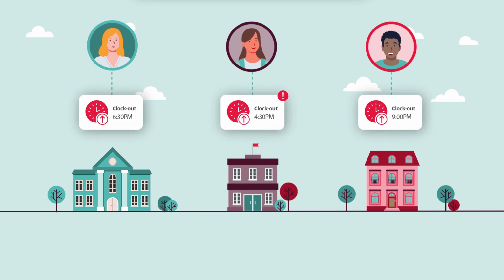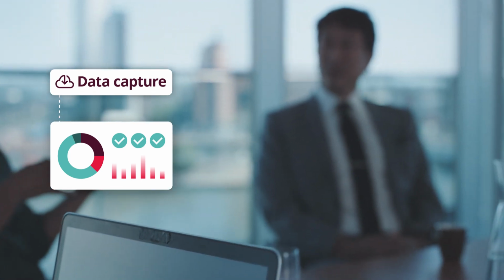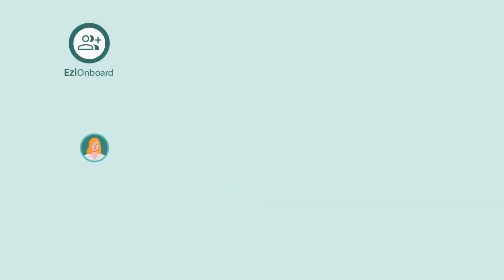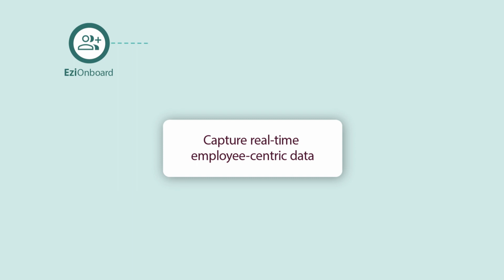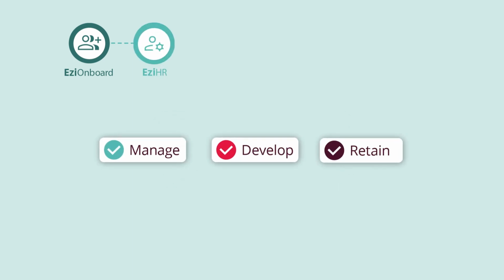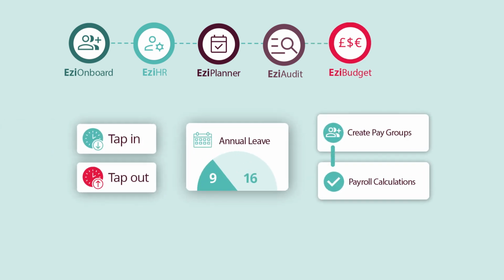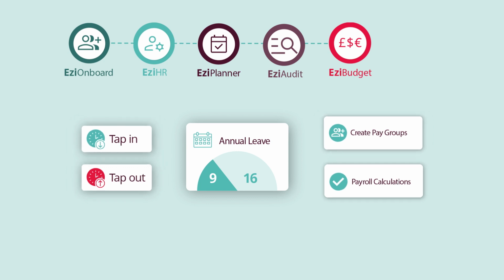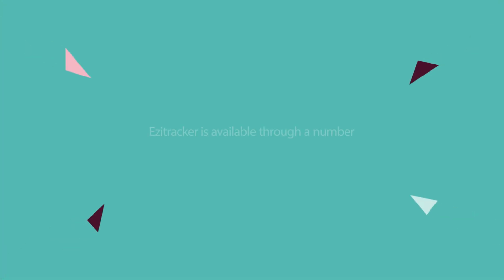Access Ezitracker: Workforce Time and Attendance Solutions for Cleaning and FM Organisations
Discover cleaning company software that supports the cleaning and FM Facilities Management sector for the day-to-day people management process.

An easy-to-implement time and attendance software solution to help you manage, schedule and monitor your staff - wherever they are - allowing you to focus on service delivery and operations across your business.